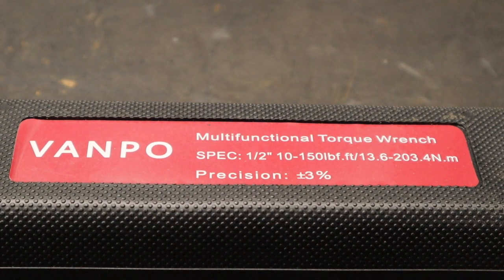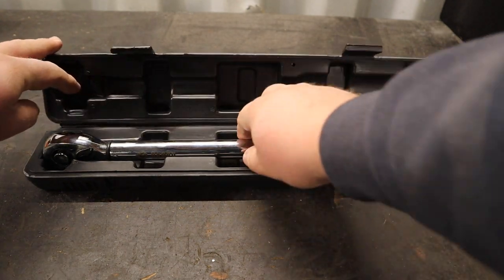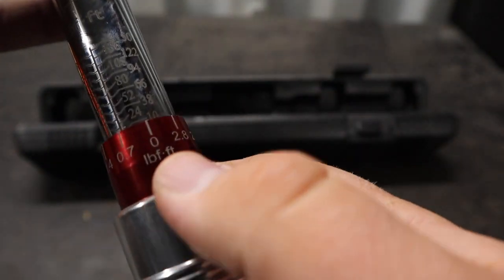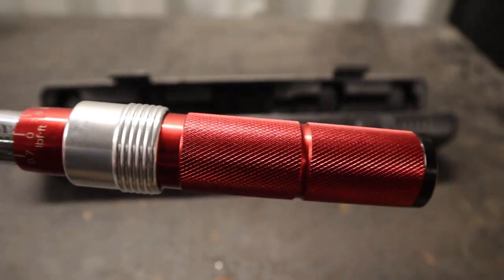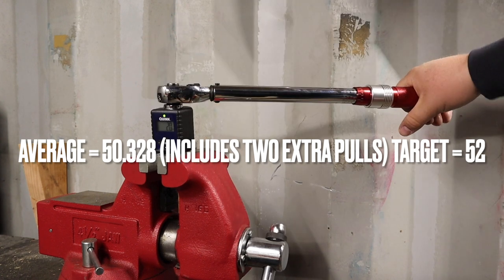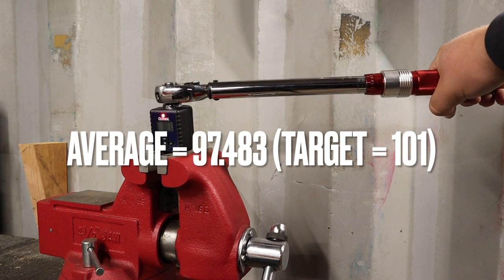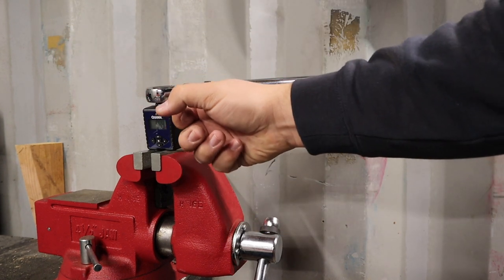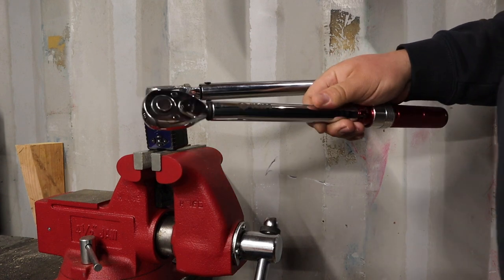Vanpo Torque Wrench Test and Review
Vanpo reached out to me and asked me if I would review a torque wrench for them. They sent it out to me after agreeing to review it for free. In this video I tested the Vanpo 1/2 inch torque wrench using a digital torque adapter. Keep in mind that the torque meter readings could be inaccurate and the torque wrench could not be getting a fair shake in this test video. But my results were that it is not all that accurate.